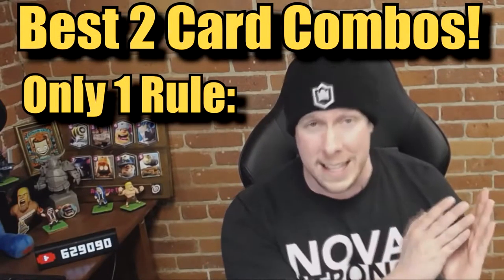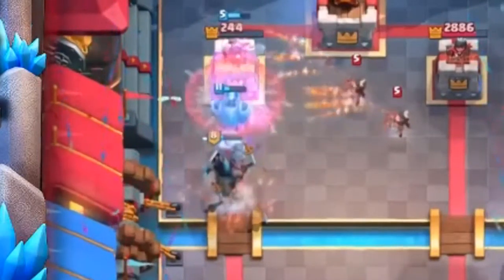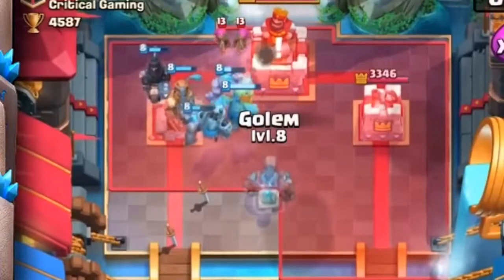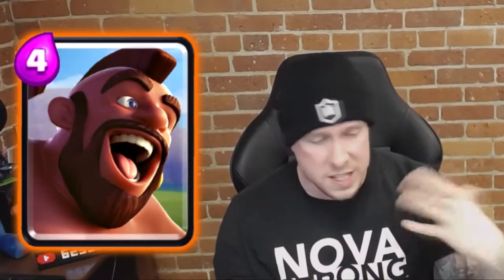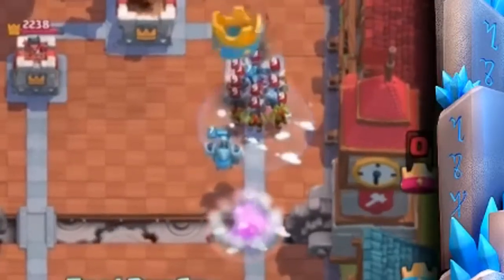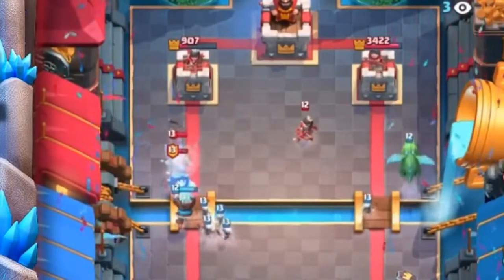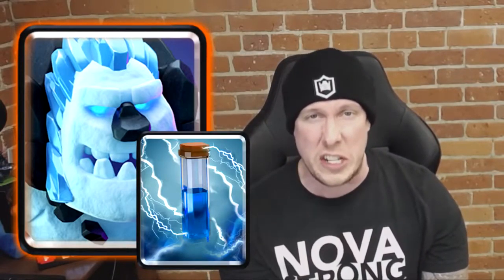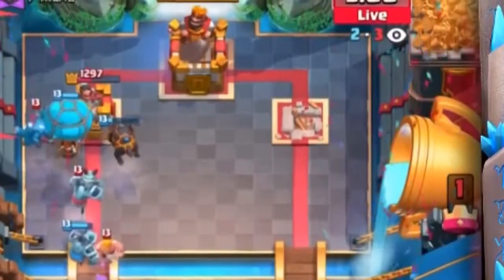Top 10 Strongest CARD COMBOS in Clash Royale!